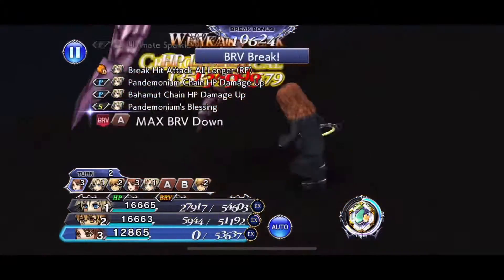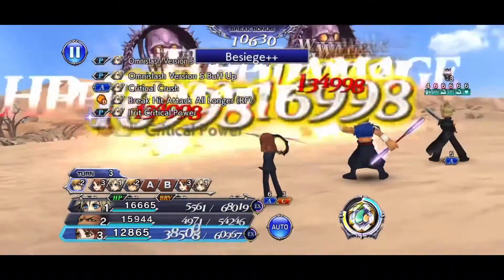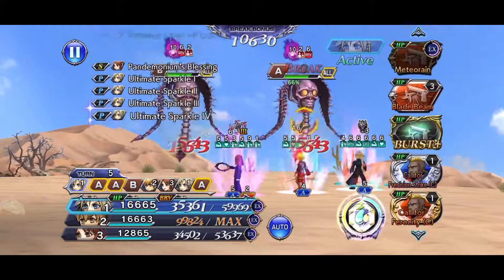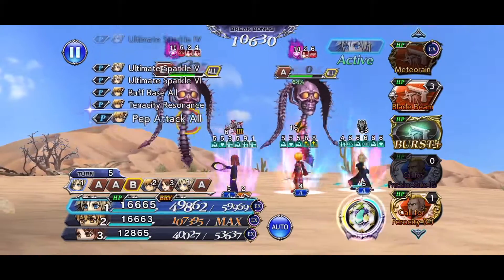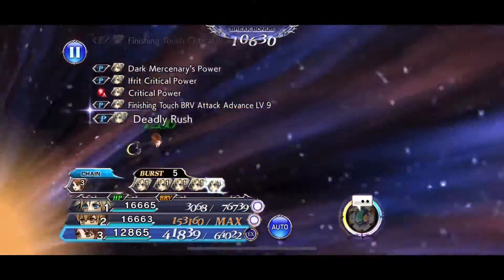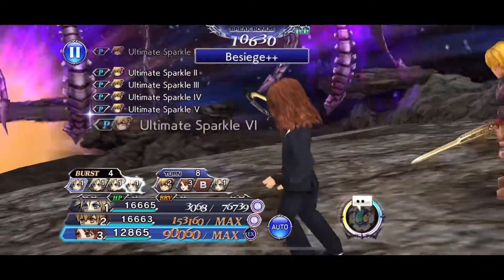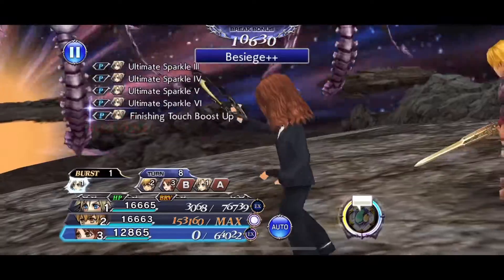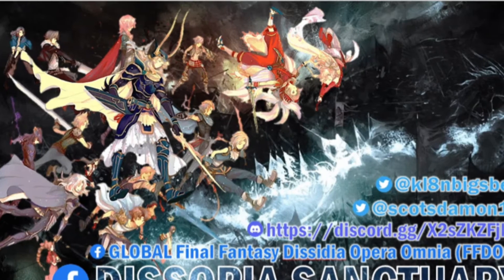No Sice?!?!?! Bard Is Why We Can’t Have Nice Things!!!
New character event for Sice
The Power or Tenacity or something like that.
Bard runs Cloud, Ramza, and Cissnei

Background song
“Gallows” by Atreyu

I didn’t use synergy either but I am not putting that in the title. Give me a cookie anyways though.

Come hang out in our Dischord!

Check us out on Facebook at Dissopia Sanctuary.